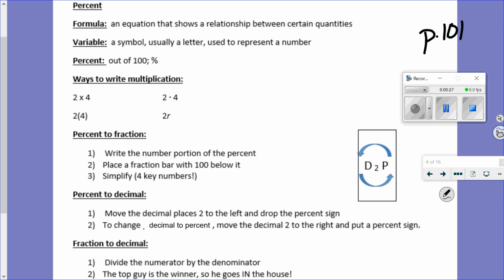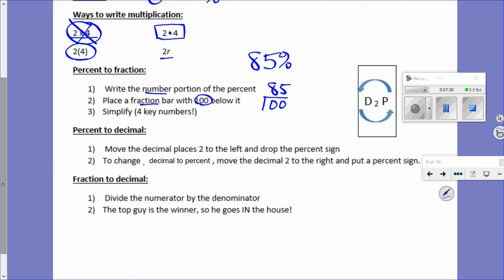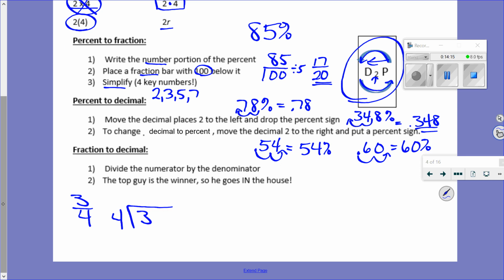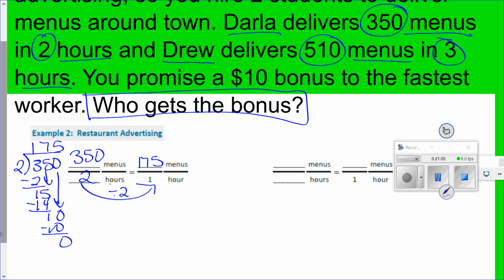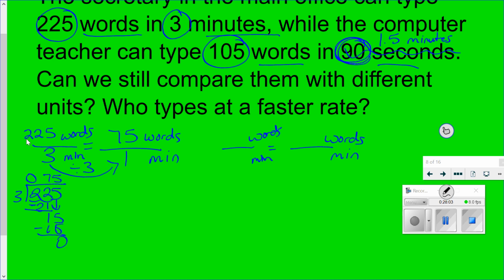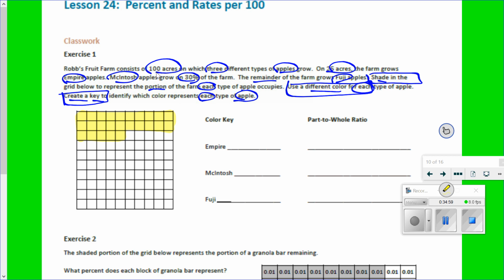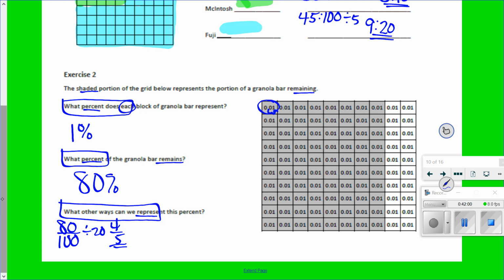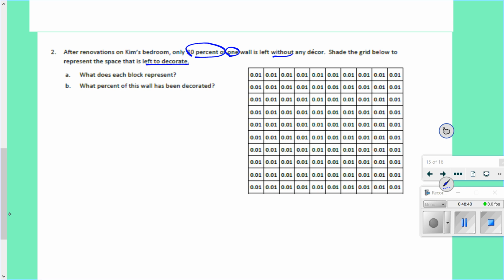KMS 6th Grade Math - Module 1, Lesson 23-24